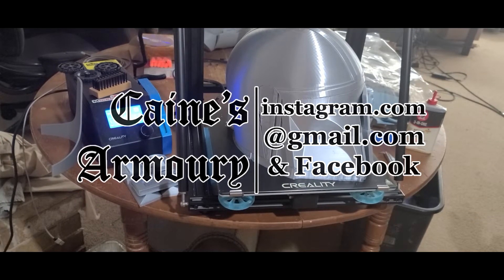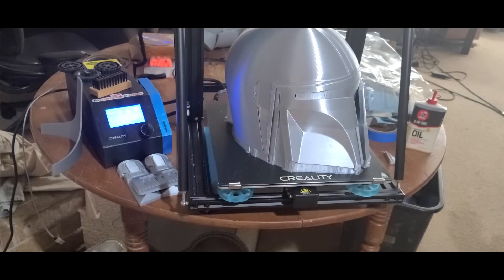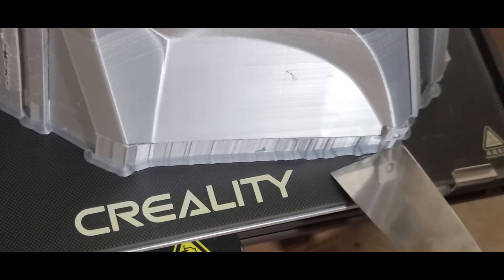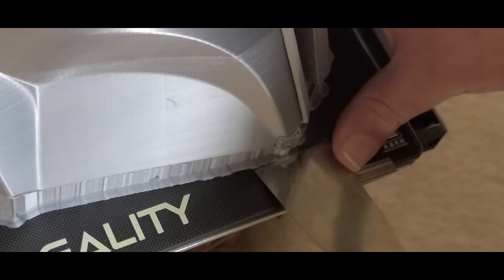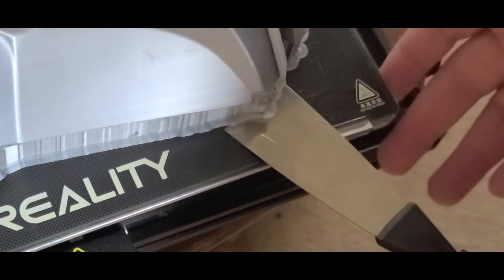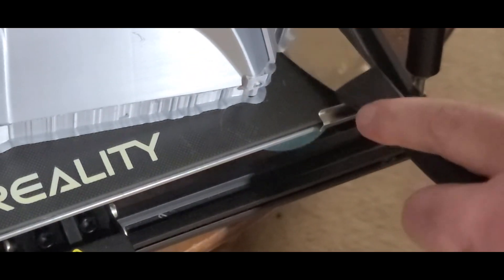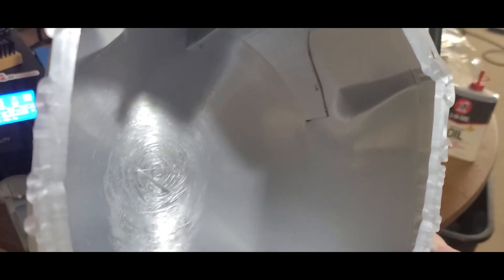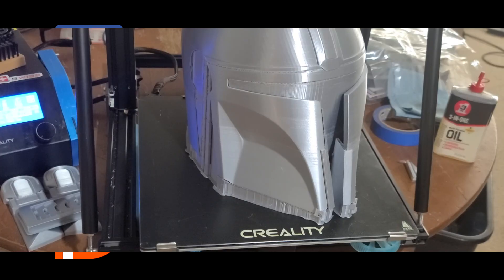3D Print Removal Without Force - Don't destroy your bed!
This is all using the included equipment. I am using the default glass bed that came with the machine. No hairspray (don't use hairspray) and no glue (don't use that either). A good squish on layer one is all that is done and your adhesion is top notch. But, the V2 is a textured glass bed and sticks madly. This is the technique I use to get any print off the bed without having it fly across the room, break the bed, or the included scraper/spatula.